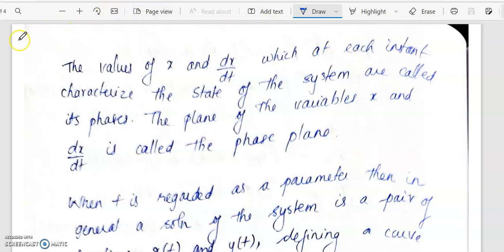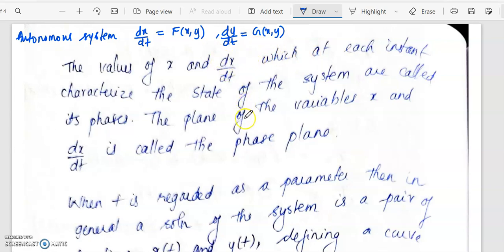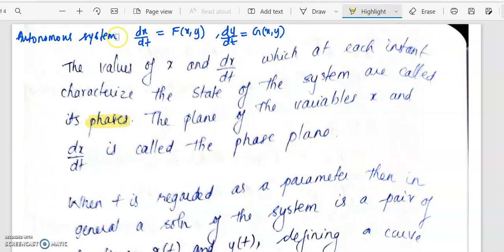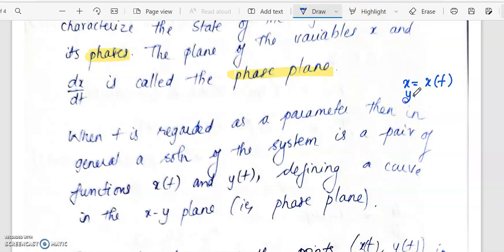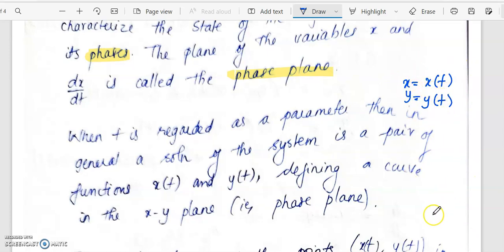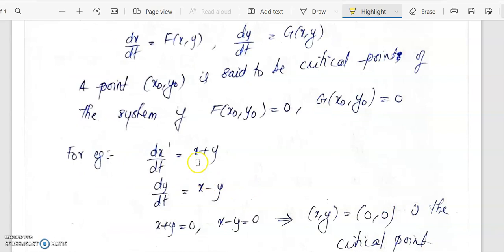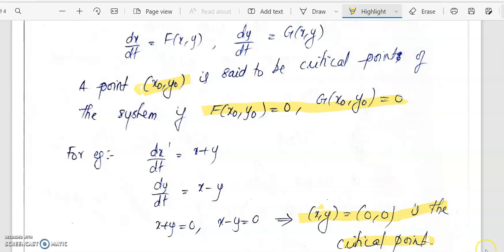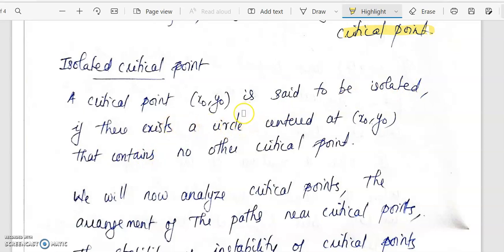Ordinary Differential equation| 6 |MS- part-1